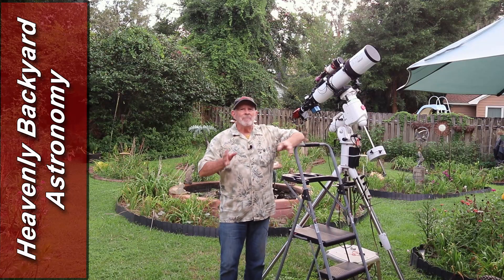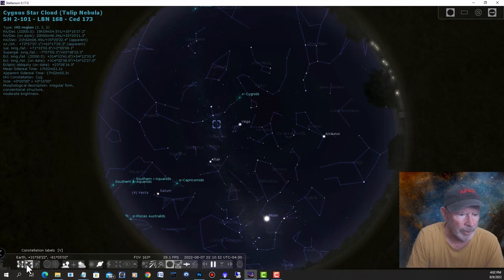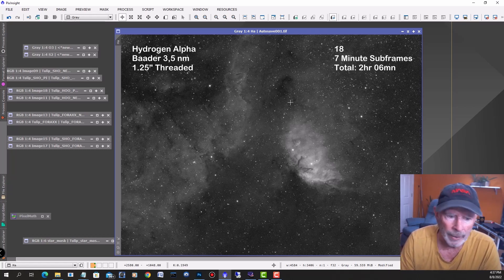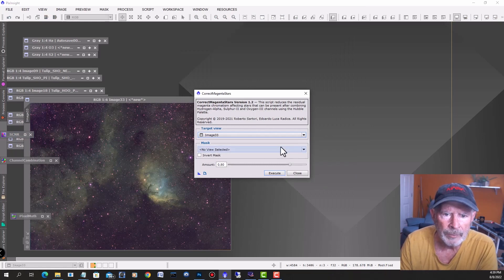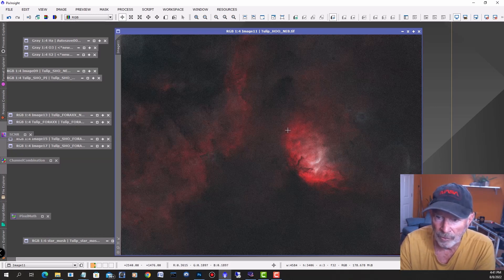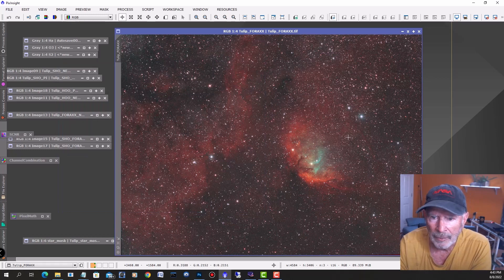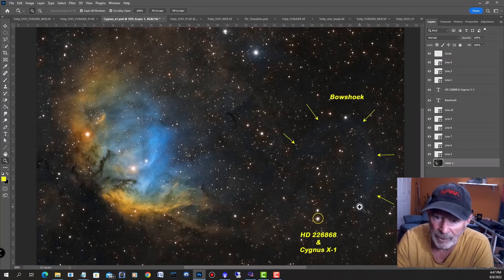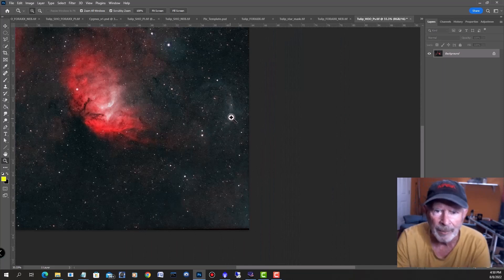The Tulip Nebula in Narrowband and A Black Hole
My quest to capture the Tulip Nebula (Sh2-101) came with a surprise in spotting a feature indicating a black hole ... Cygnus X-1 and star HD 226868.  I capture the nebula in narrowband wavelengths of Hydrogen-alpha, Sulfur 2, and Oxygen3.

Here is the formula  for ForaxX Palette in PixInsight using PixelMath:
// R:
(O3^O3)*S2 + ~(O3^~O3)*Ha
// G:
((O3*Ha)^~(O3*Ha))*Ha + ~((O3*Ha)^~(O3*Ha))*O3
// B:
O3
Background music is from the YouTube Music Library: "Rainy_Sundays"